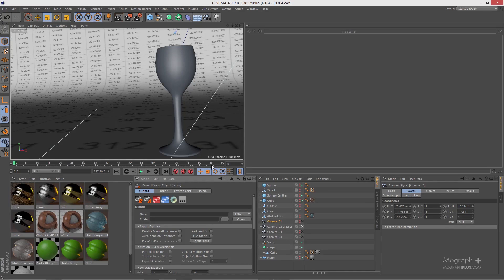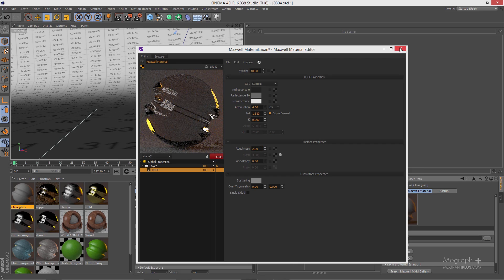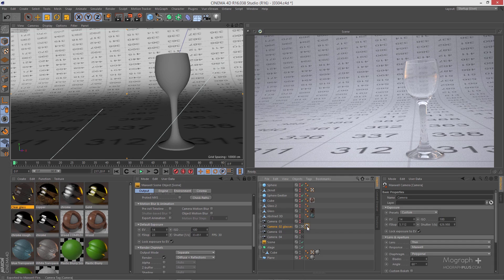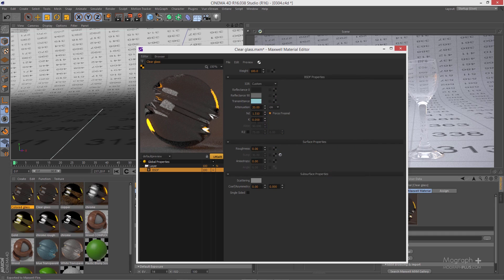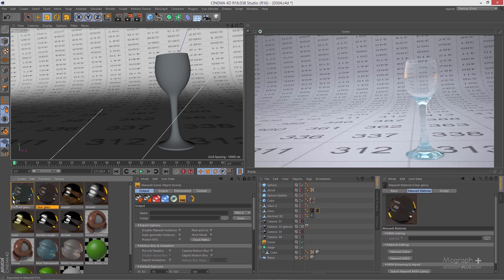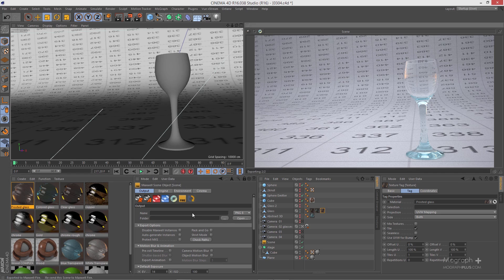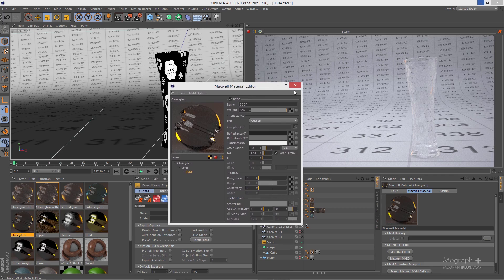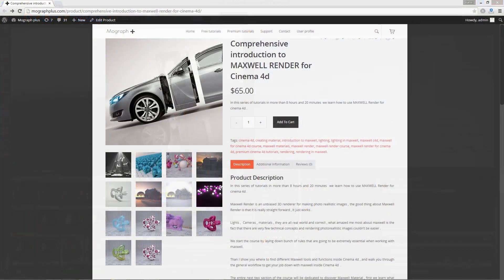Tutorial No.32 : creating transparent materials in Maxwell Render for Cinema 4d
In this tutorial which is a part of " Comprehensive introduction to MAXWELL RENDER for Cinema 4d " course we learn how to create transparent materials like glass and water in Maxwell Render for Cinema 4d.